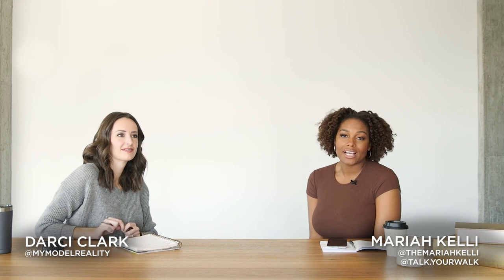Build an Undeniable Model Portfolio & Actors Reel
In this episode, we talk about what goes into creating a model portfolio as well as some things to add to your actors reel to help you be successful in your market!